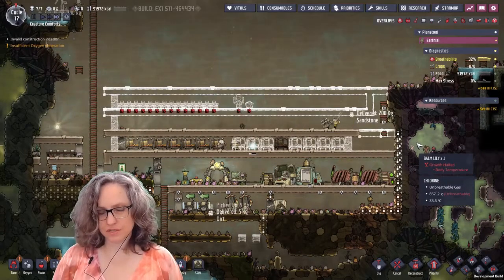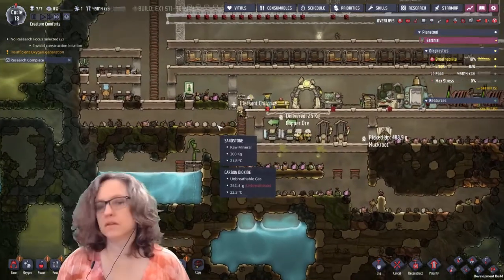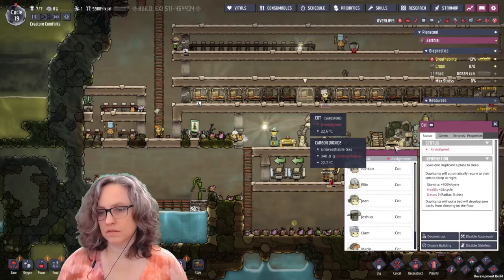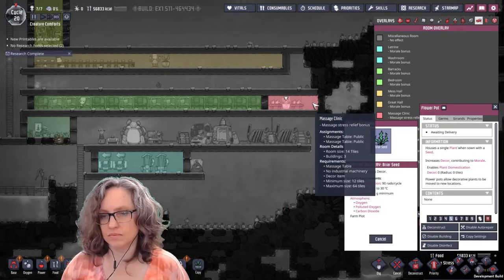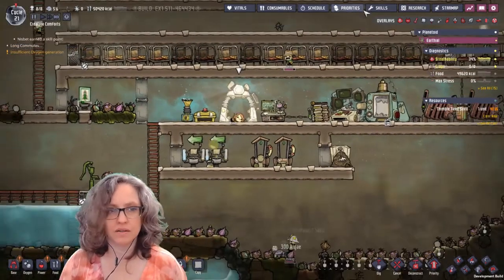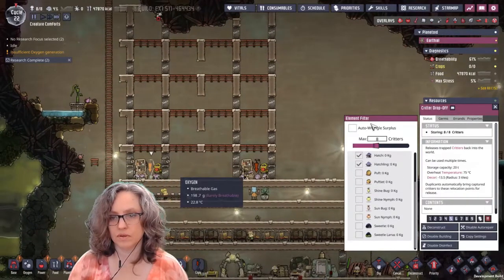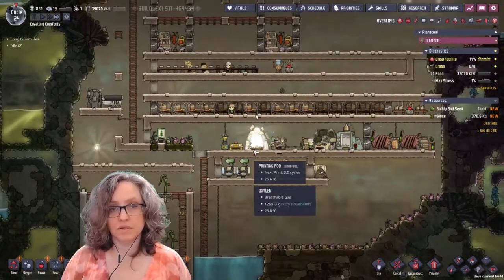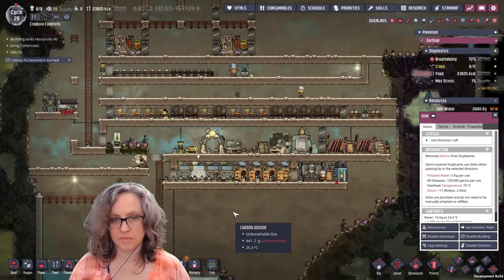Ranches! #2 Creature Comforts Challenge | Oxygen Not Included Spaced Out DLC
The challenge this time is to use critters (and only critters) for everything possible. So far we are in the set up phase.

In this episode: ranches, water storage, bedrooms, great hall, exploration, fun...